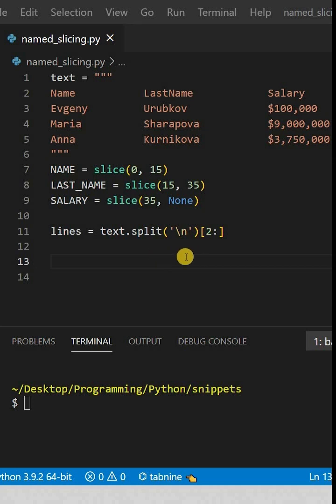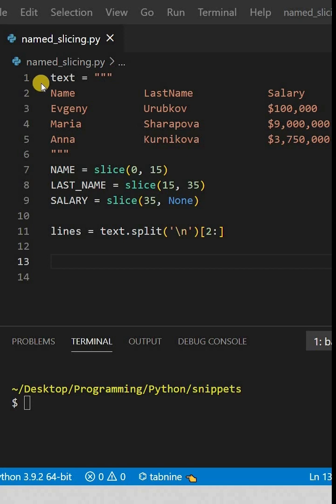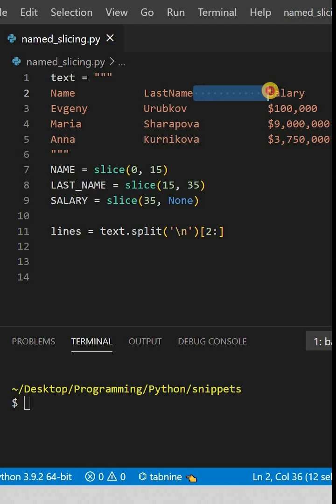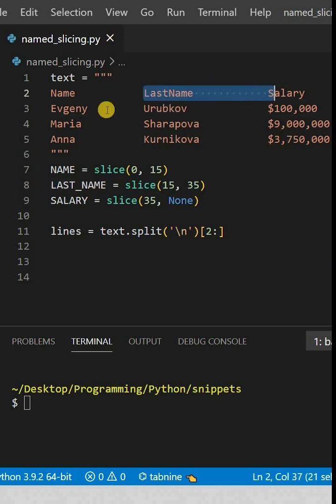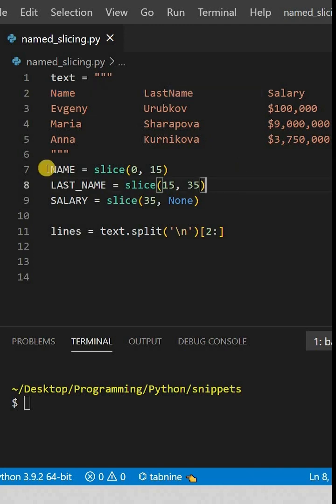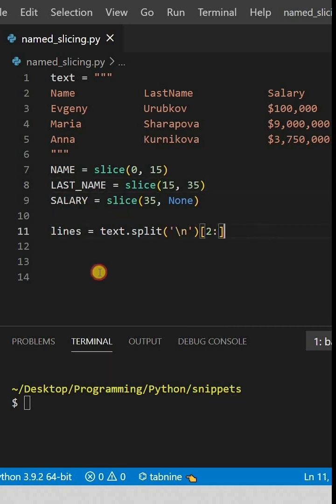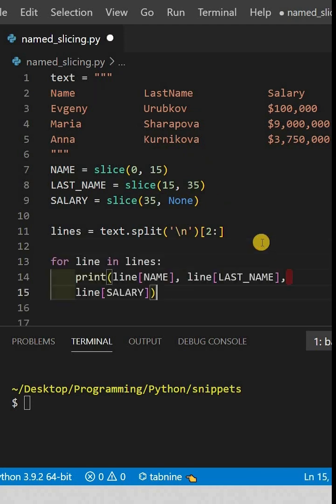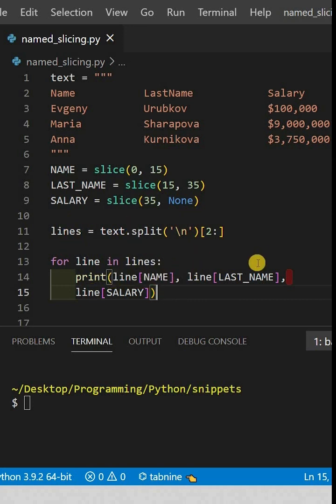Python - How to Name Index Ranges for String Slicing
If you have to use slicing several times for a long string, it may be easier to use named slicing in Python. This will allow you to access the substring by passing in a variable instead of a range of indexes. Watch the video and see it for yourself! It's only one minute long and you'll know one more Python trick that you didn't know before!